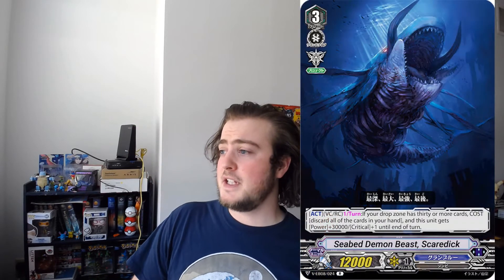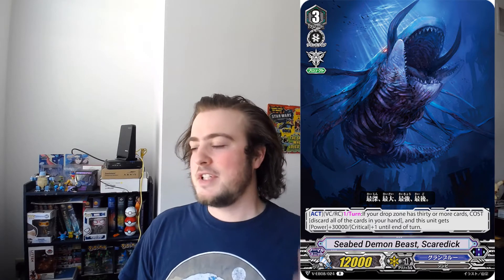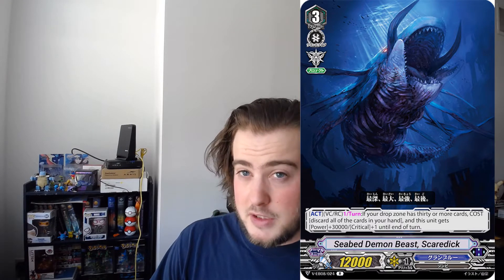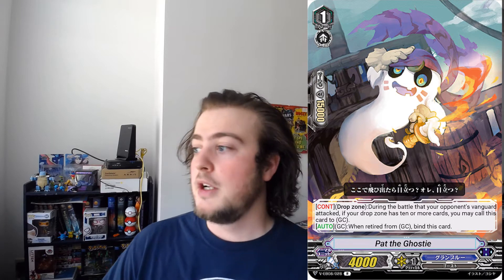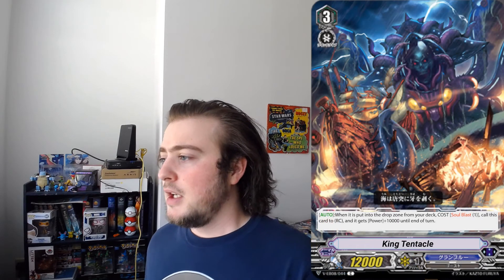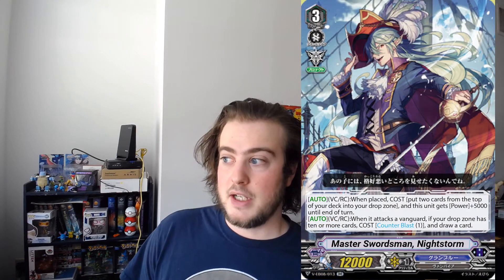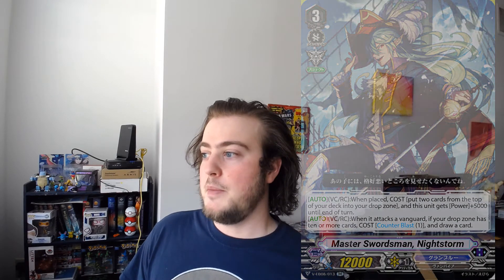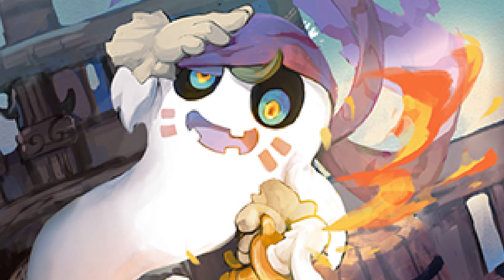2 - Rough Seas Report: Greedy Ghosties and Inappropriately Named Whales.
Ahoy, Mateys!!(I sure hope that's how it's spelled...) Granblue cards are starting to be revealed, and boyo am I hyped!!  New cards means new thoughts, and here are some of my initial ones!

Today I talk about "Seabed Demon Beast, Scaredick", "Pat the Ghostie", "King Tentacle", "Master Swordsman, Nightstorm",  and "Greed Shade" from the MY GLORIOUS JUSTICE set!!

Also check out Monster Games ] for all of your single needs!